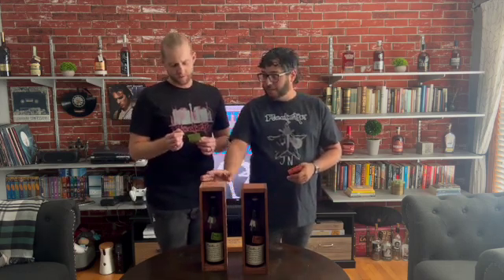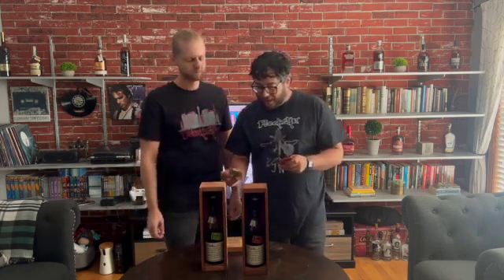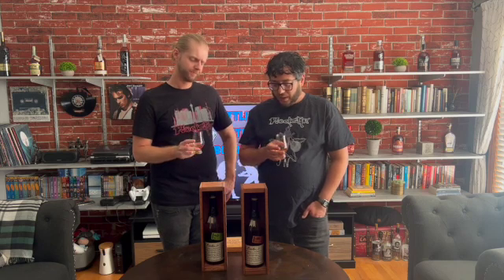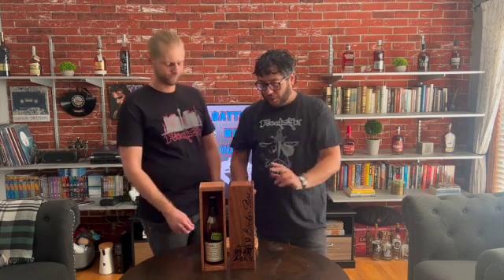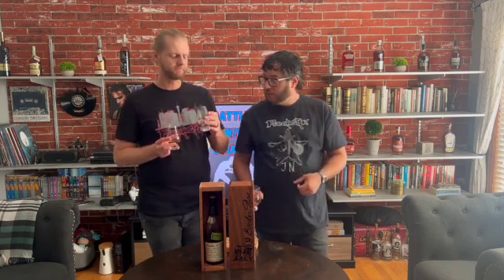Booker's Tagalong Batch 2021 vs Booker's Charlie's Batch 2023 Bourbon_Taste Test Tuesday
On this first Taste Test Tuesday of the day, we bring you two JamesBBeam bourbon bottles--- Booker's 2021 "Tagalong Batch" versus Booker's 2023 "Charlie's Batch." Which batch and year takes the W for the next round? Check it out now.